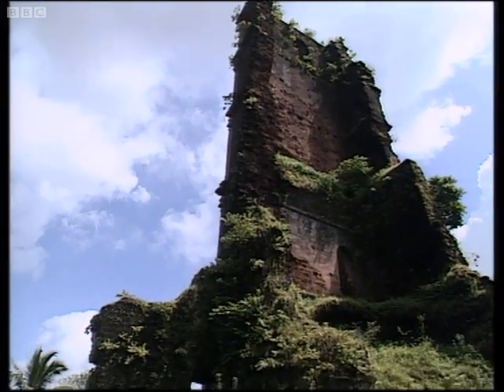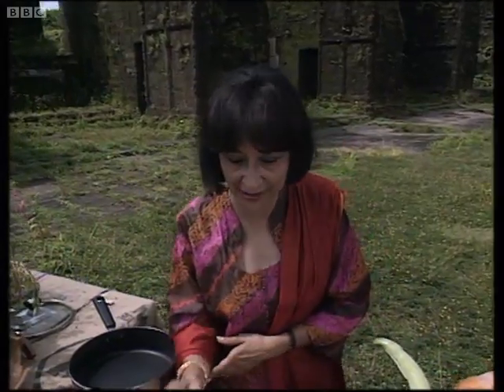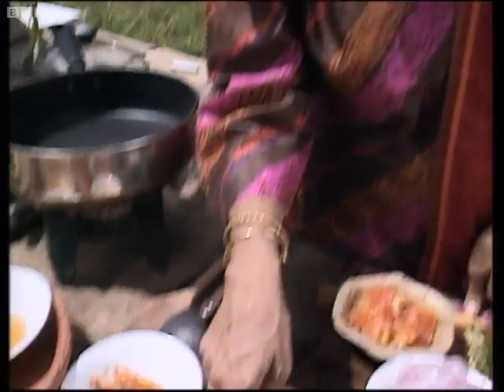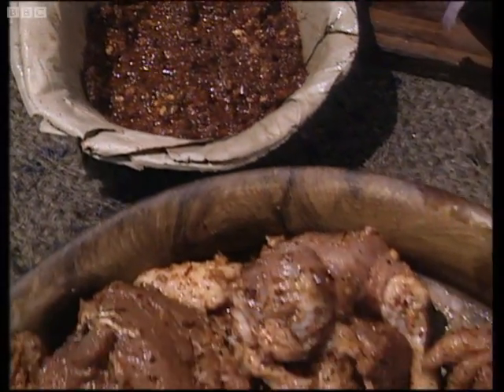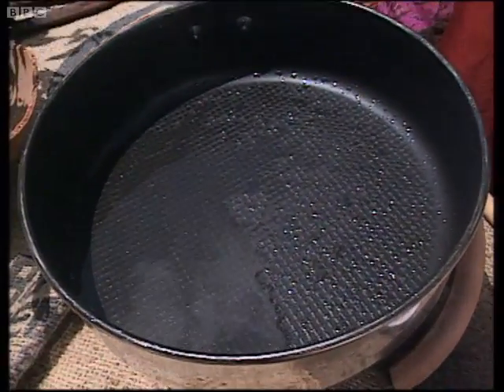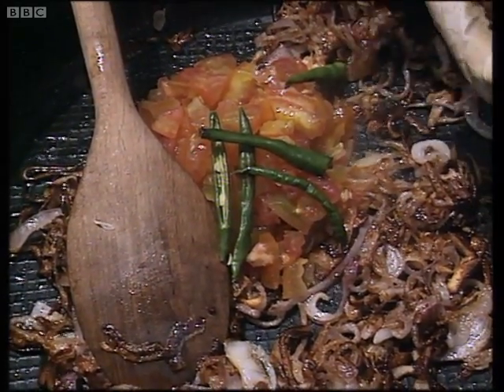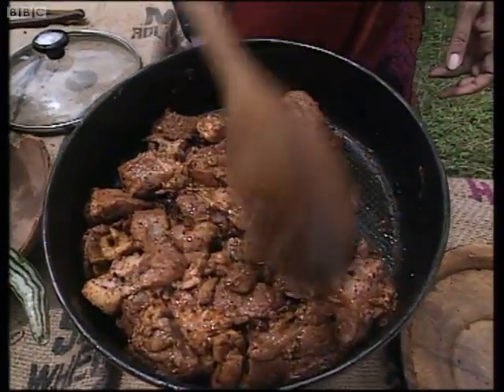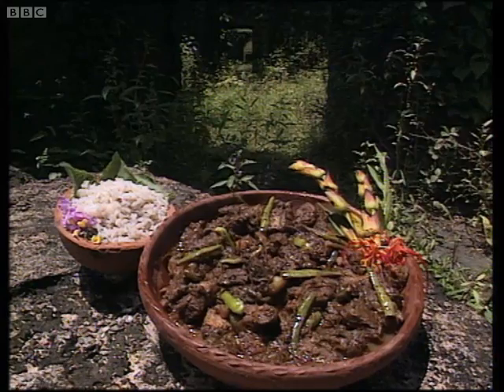How to Cook Authentic Pork Vindaloo - Madhur Jaffrey's Flavours Of India - BBC Food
Travelling around the Indian subcontinent, Madhur Jaffrey samples the distinctive flavour, character and traditions of each region she visits. Here Madhur shows you how to cook amazing pork vindaloo.